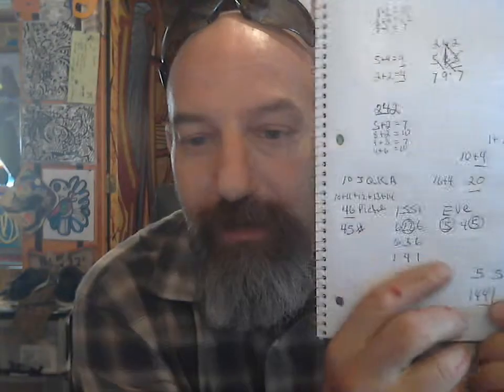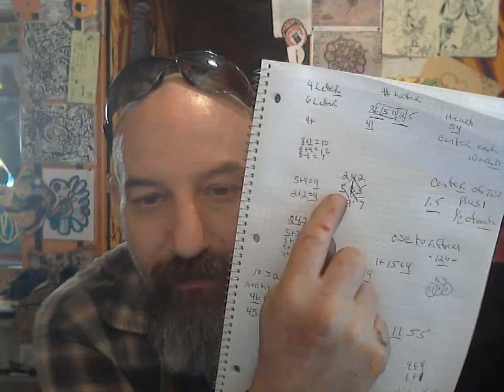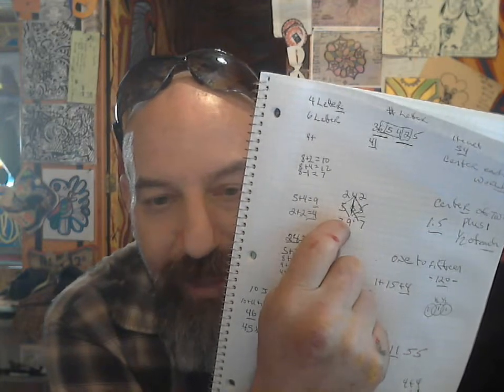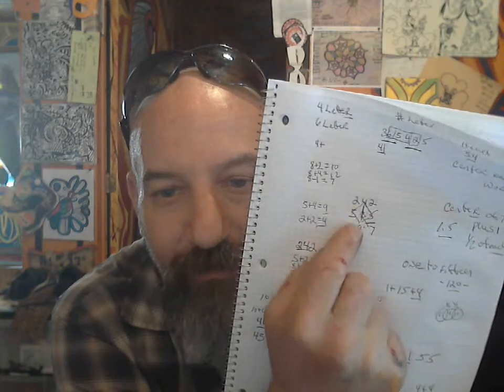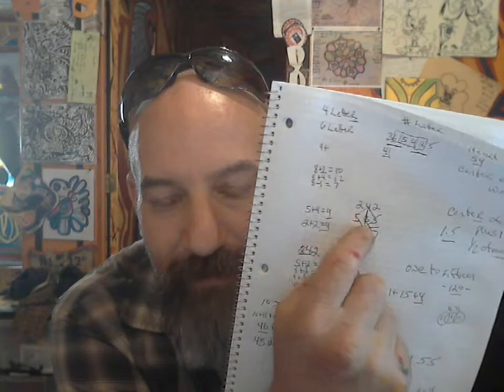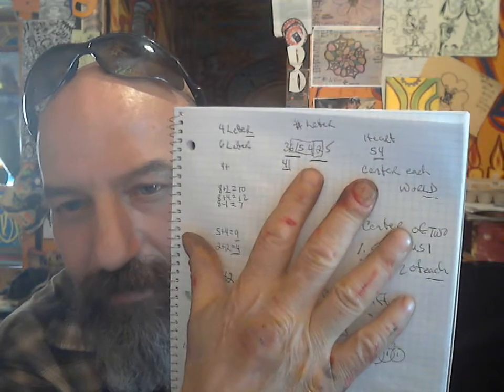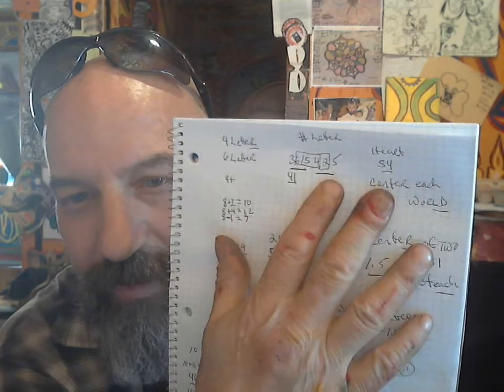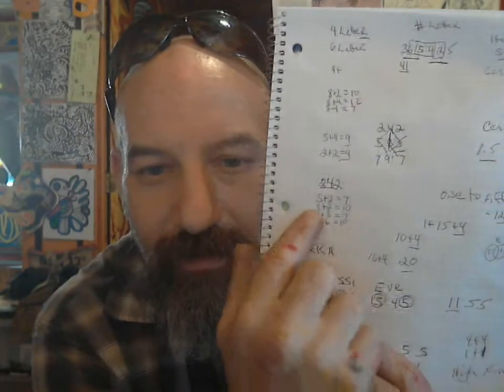WORTH ONE MINUTES KNOT FIVE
A BIT UPSIDE DOWN..YES THEIR IS SOMETHING NEW..BUT ITS A BIT MIXED UP..I SHOULD NOT HAVE UPLOADED THIS VIDEO